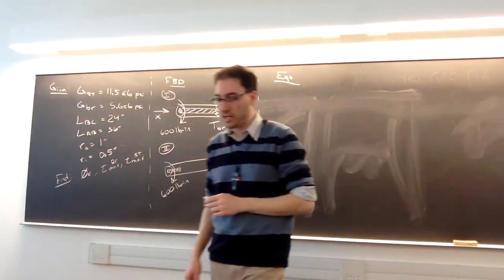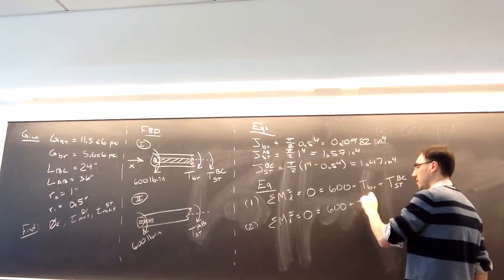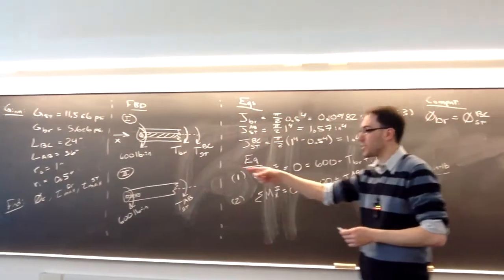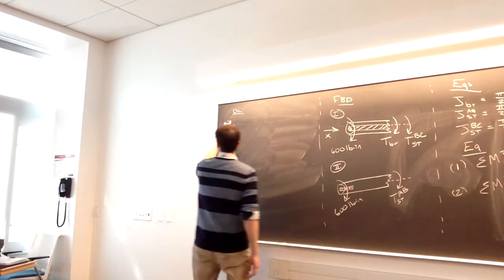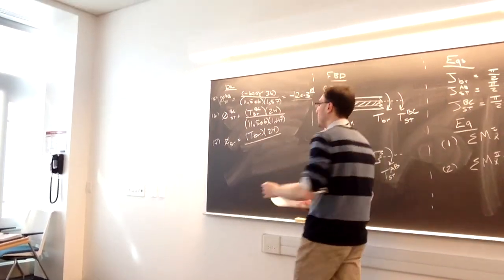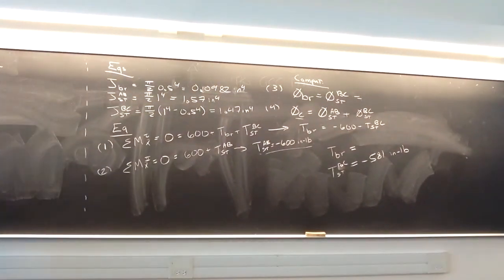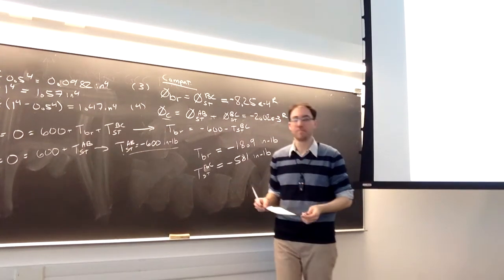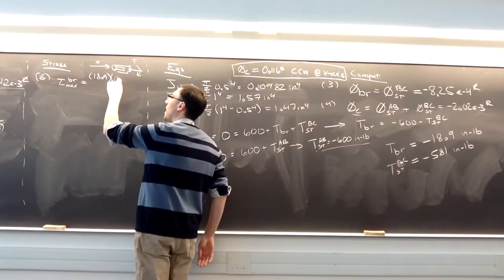EMCH 213 18 B H9e 5.82 Statically-indeterminate rod with multiple materials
Statically Indeterminate Torsion Example - Composite Steel Tube and Brass Shaft in Parallel - Solve Torque Split, Angle of Twist, and Max Shear Stress

This video works through a torsion problem where a steel shaft and a brass shaft are bonded in parallel over one segment, so they must twist the same amount. That compatibility constraint makes the torque distribution statically indeterminate, even though the overall loading is simple.

You will see how to:
- Compute the polar moment of inertia J for a solid circular shaft and a hollow circular tube
- Write equilibrium (sum of torques) to relate the unknown internal torques in each segment
- Apply compatibility for a bonded, parallel composite segment: theta_steel = theta_brass
- Add segment twists to get the total twist at the end of the shaft relative to the fixed wall
- Compute maximum torsional shear stress using tau_max = T r / J in each material and identify the critical section

Worked example details (imperial units):
- Applied torque: 600 in-lb
- Lengths: steel A to B = 36 in, composite segment B to C = 24 in
- Shear moduli: G_steel = 11.5 x 10^6 psi, G_brass = 5.6 x 10^6 psi
- Polar moments: J_steel AB = 1.57 in^4 (solid), J_steel BC = 1.47 in^4 (hollow), J_brass = 0.0982 in^4
Key results shown in the video:
- Torque split in the bonded segment: T_steel BC ≈ -581 in-lb, T_brass ≈ -18.9 in-lb (sign depends on your chosen axis convention)
- Total twist at C: theta_C ≈ -2.02 x 10 to the -3 rad = 0.116 degrees (counterclockwise relative to the chosen axis)
- Max shear stress: brass ≈ 96 psi, steel AB ≈ 382 psi, steel BC ≈ 395 psi (steel BC governs)

Timestamps
0:00 Composite torsion setup and why it is statically indeterminate
0:33 Polar moment of inertia for the hollow steel tube section
1:29 Equilibrium equations from the free body diagrams
2:43 Compatibility: bonded shafts in parallel must have the same twist
3:23 Compatibility: total twist at C relative to the fixed wall
4:48 Angle of twist for the steel segment A to B
5:35 Set up twist equations for steel and brass in B to C
7:03 Substitute and solve for the torque split (steel vs brass)
8:08 Compute total twist at C and interpret direction
9:46 Maximum shear stress in the brass
11:12 Shear stress check in both steel segments
12:50 Identify the governing maximum shear stress and wrap up